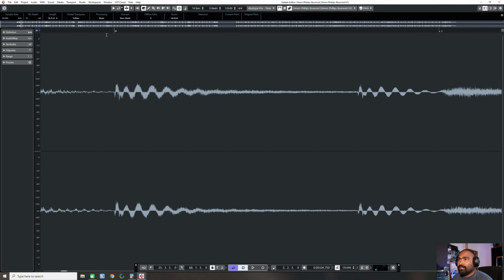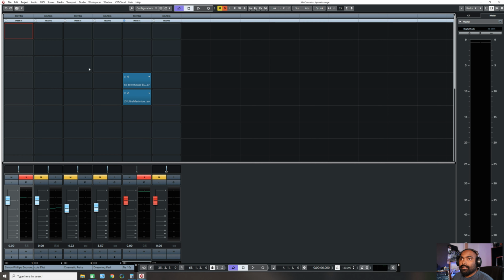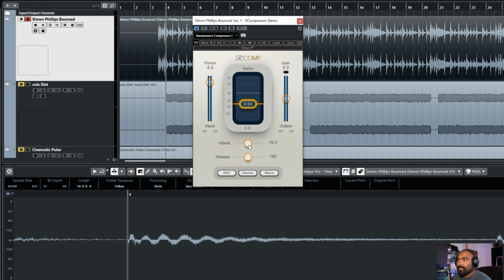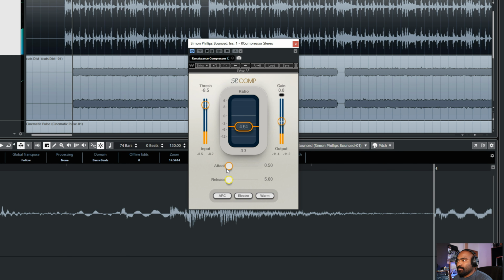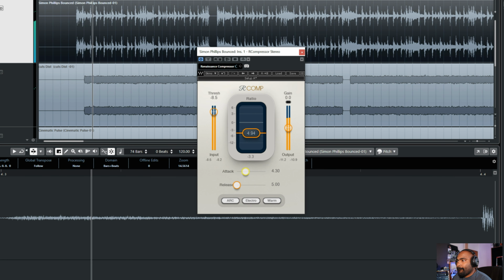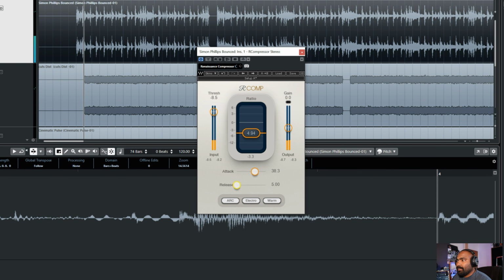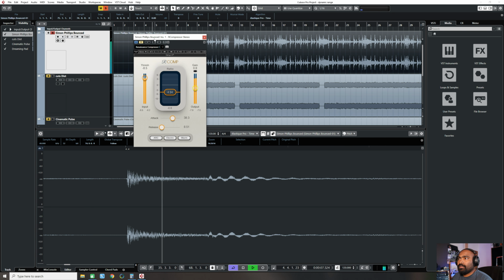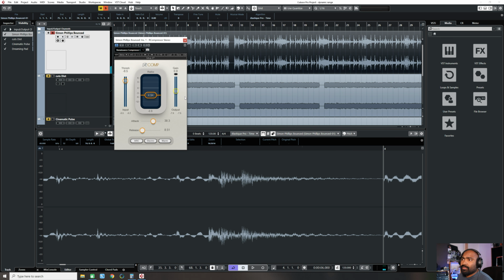learn to compress drum Loops - glue your drums together 2021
Follow these steps to compress a drum loop using Waves plugins:

Load the Waves plugin into your DAW's drum loop track.
Set the threshold of the plugin to control the level at which compression begins to work.
Set the ratio to control the amount of compression applied to the drum loop. A 4:1 compression ratio means that for every 4 dB above the threshold, the sound is compressed to 1 dB above the threshold.
Set the attack time to control how quickly the compression kicks in after the sound exceeds the threshold.
Set the release time to determine how quickly the compression stops after the sound falls below the threshold.
Adjust the makeup gain to restore the compressed drum loop's original level.
Listen to the compressed drum loop and make any necessary changes to the settings.
The specific steps and settings you use will depend on the Waves plugin you are using and the sound you are attempting to achieve.

David Luchow tips -
#1 Observe the audio or loop wave form
#2  Look for the highest, mid and lowest peak and get the peak readings
#3  Set the threshold at highest, mid and lowest peak readings and see what settings fits the loop
#4  Adjust  the attack and Release to your track tempo or get creative if you like.
#5  mix in with the rest of the tracks  bypass and check to see if it really improves

Timestamps
00:00 Easily setup a compressor
00:16 What settings are important
00:35 Threshold setting
00:48 Hard or high Ratio
01:04 Smashing the snare
01:14 Open attack to let transients through
01:30 Release settings
02:02 How does it sound after compression

To master a compressor's attack time, follow these steps:
Load the compressor onto the master track.
Listen to the track and pinpoint the areas that require compression.
Set the threshold so that the compressor is only activated when those specific parts reach a certain level.
Set the compression ratio to determine how much compression will be applied.
Set the attack time to determine how soon the compression begins after the sound exceeds the threshold.
A faster attack time (for example, 1-5 milliseconds) reduces the initial transient of a sound, making it smoother and more consistent in level.
A slower attack time (e.g., 10-50 milliseconds) allows more of the initial transient to come through, preserving the sound's punch and transient information.
Control how quickly the compression stops after the sound falls below the threshold by adjusting the release time.
Adjust the makeup gain to restore the track's overall level to where it was before compression.
Repeat these steps as needed, making adjustments to the attack time as you listen to the track to find the best balance of compression and transients.

Also a big privilege to live in the same land as hannes bieger

Recording / Mixing /Mastering

Translated titles:
Apprendre à compresser drums-glue votre drums ensemble-drum buss compression 2021

Mësoni të kompresoni drums-glue tuaj drums së bashku-drum buss compression 2021

تعلم كيفية الضغط drums-glue drums معًا-drum buss compression 2021

Drums-glue drums birlikdə sıxmağı öyrənin-drum buss compression 2021

Drums-glue আপনার drums একসাথে সংকোচন করতে শিখুন-

Naučite komprimirati drums-glue zajedno drums-drum buss compression 2021

Aprendre a comprimir drums-glue el vostre drums junts-drum buss compression 2021

學習將drums-glue壓縮在一起-drum buss compression 2021

Funda ukucindezela drums-glue yakho drums ndawonye-drum buss compression 2021